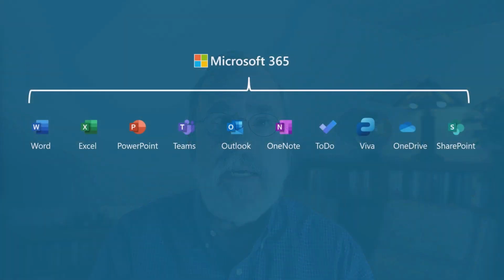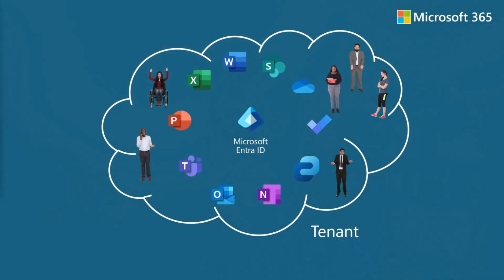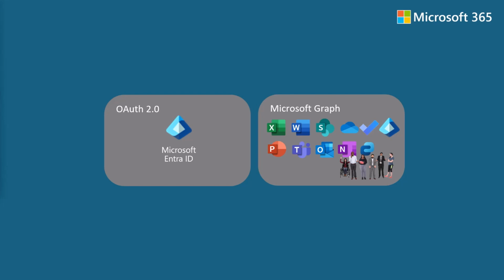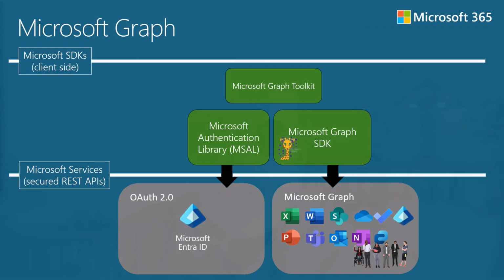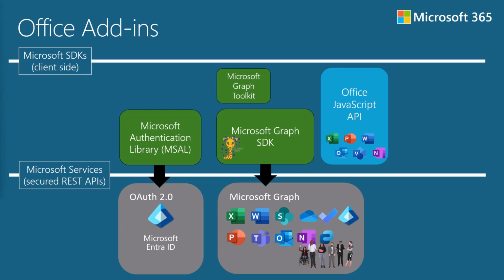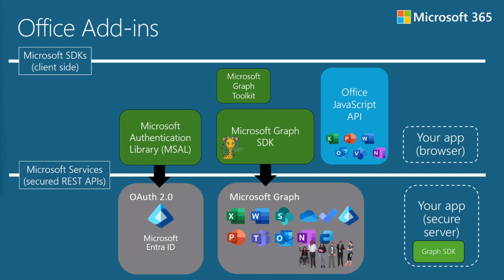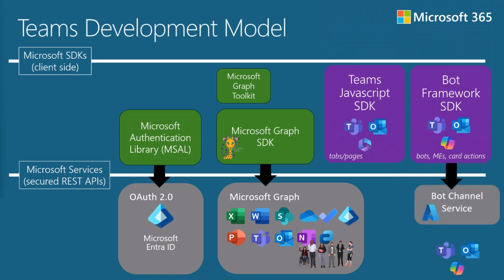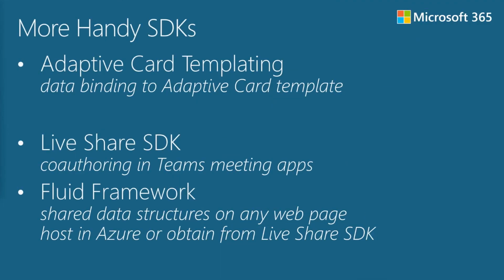Where is the Microsoft 365 API?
Perhaps you already know about the Microsoft Graph, which is the main API for Microsoft 365. But Microsoft 365 is a large software suite with many more API’s and libraries! Watch this video to learn about them.

Chapters:
Overview: 0:00 – 1:14

Graph API: 1:14 – 4:21

Office Add-in library: 4:21 – 6:29

SharePoint Framework: 6:29 – 8:00

Teams libraries: 8:00 – 9:56

Other useful libraries: 9:56 – 10:43

Summary: 10:43 – 11:15